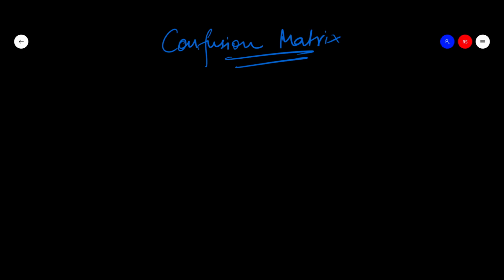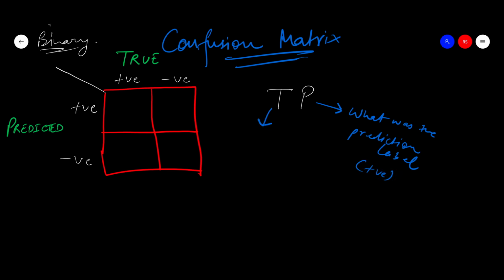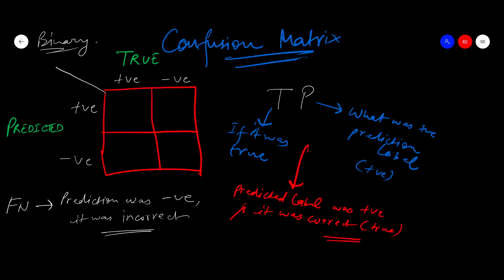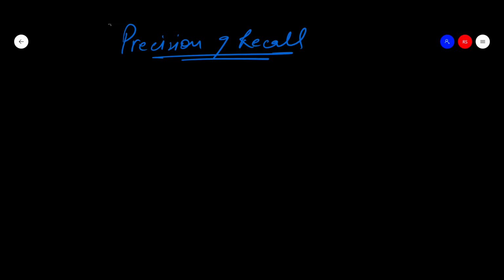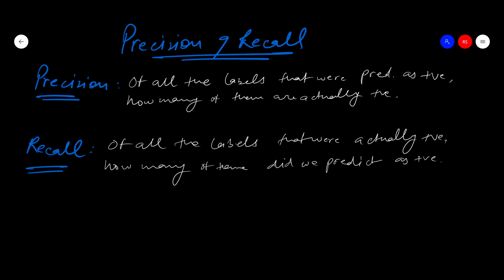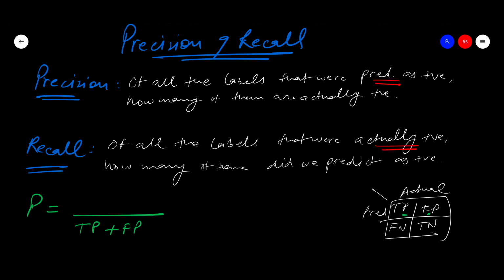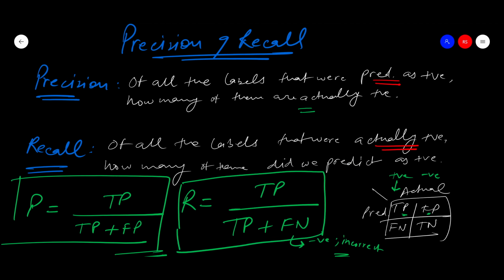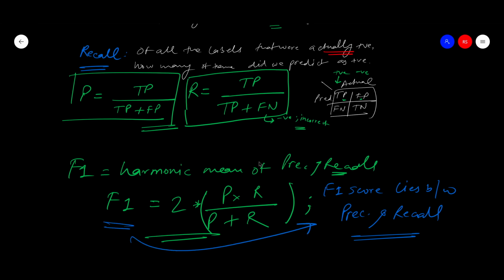FAANG ML Interview Question | What is CONFUSION MATRIX?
Are you facing issues learning Confusion Matrix? No matter how many times you have learnt it, do you face difficulty in remembering it?

Watch this video and learn Confusion Matrix forever. I bet you'll never forget it after this.

confusion matrix
confusion matrix machine learning
machine learning basics
cm machine learning
how to learn confusion matrix
interpret confusion matrix
precision
recall
f1 score
precision, recall, f1 score machine learning